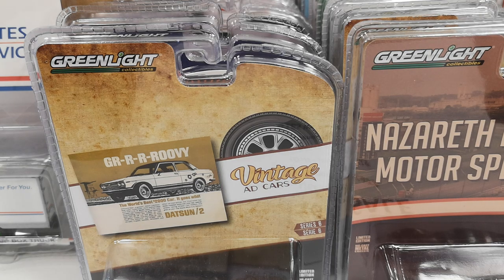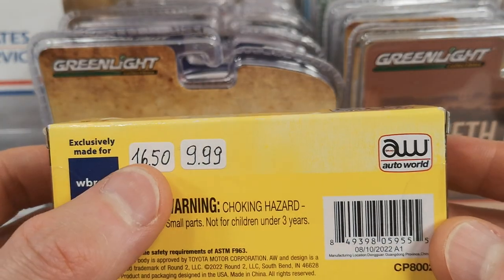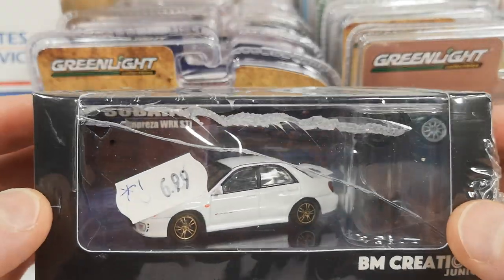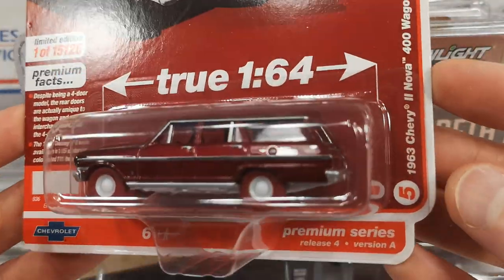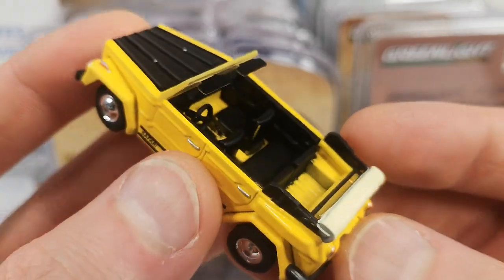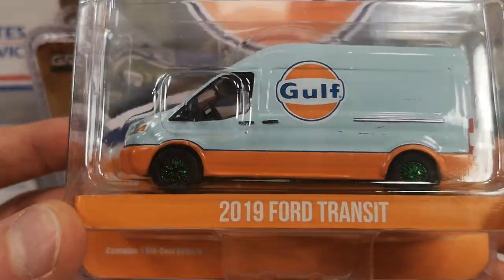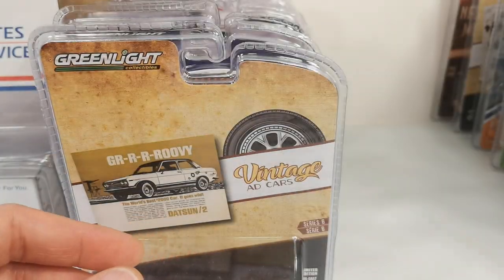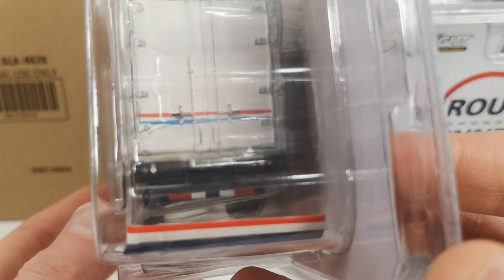Chase Report week 24-28 2023 : Greenlight Green Machine, AutoWorld Ultra Red, BM Creations & Tiny HK